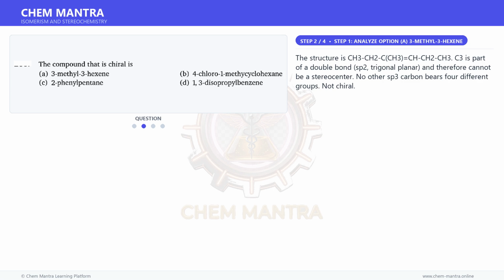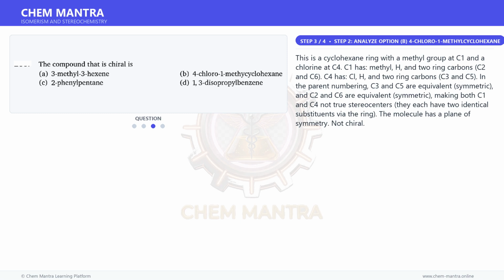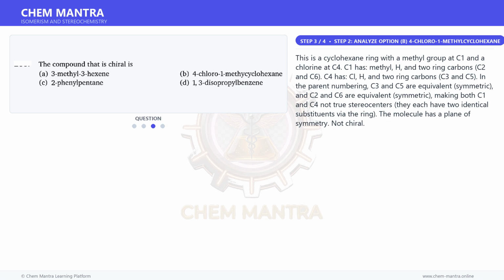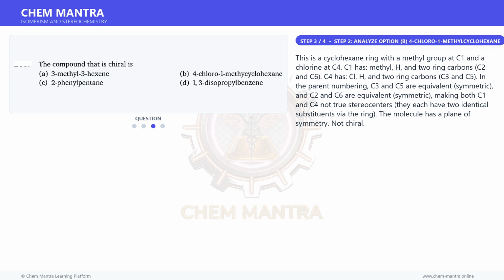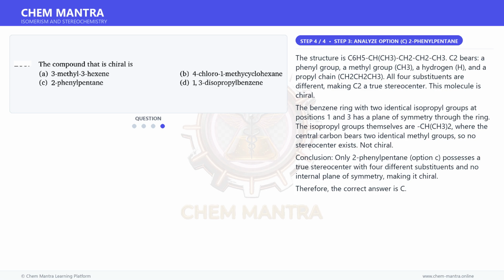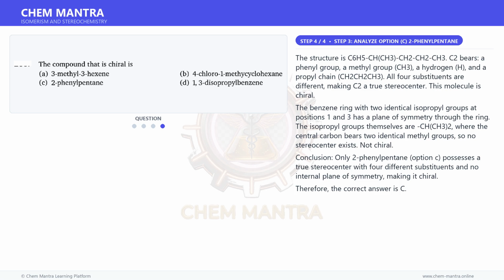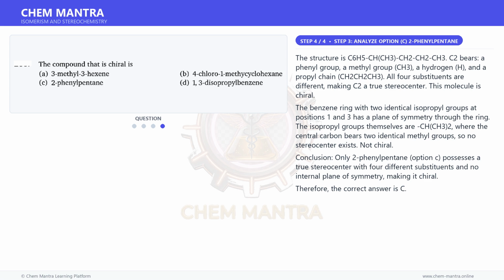A chiral molecule is one that is non-sup | Isomerism & Stereochemistry | JEE Chemistry | Chem Mantra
📌 Question:
See image

  (A)
  (B)
  (D)